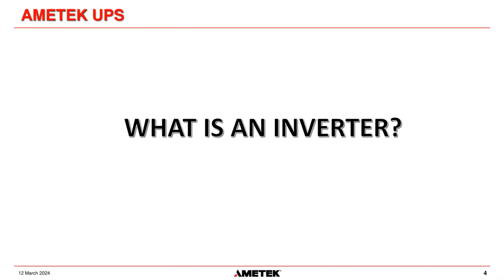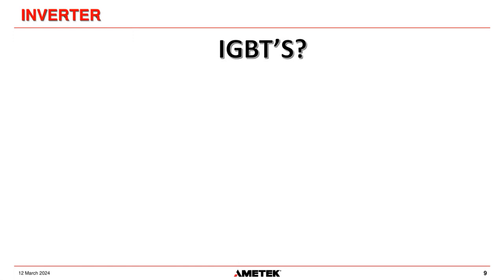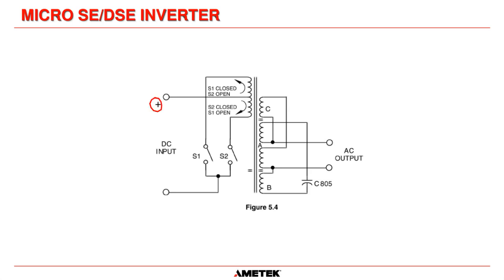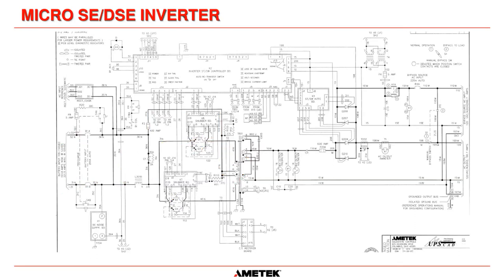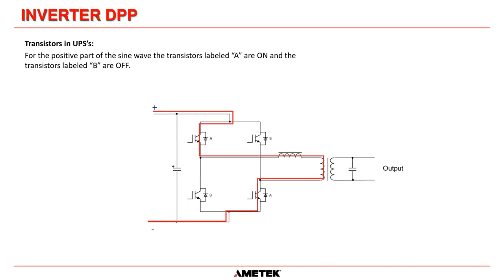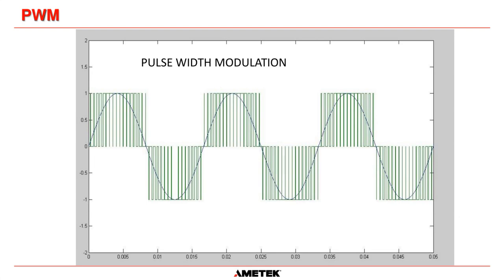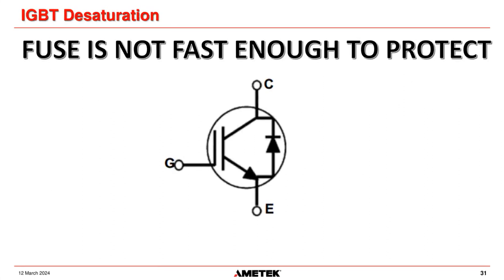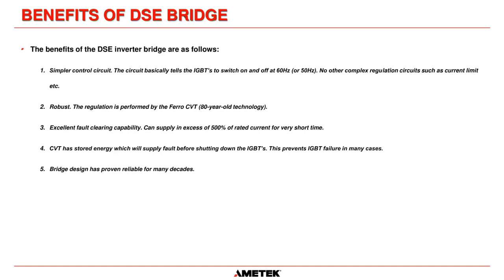IGBT Inverter Designs Used by AMETEK Solidstate Controls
What's in store for this month's webinar:

✔️Understanding basic inverter design
✔️Understanding the two Solidstate Controls designs of inverter bridge
✔️Discuss the components used
✔️Discuss De-Saturation
✔️Explanation of the benefits of each design